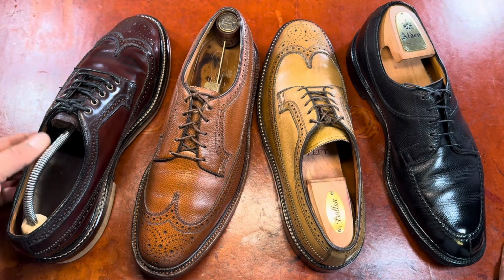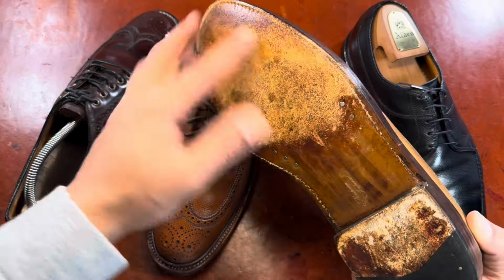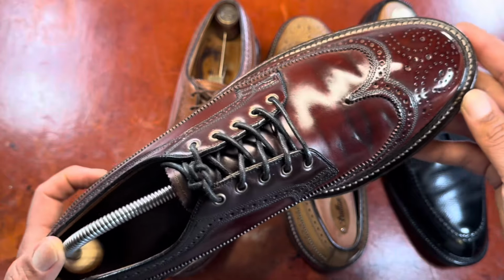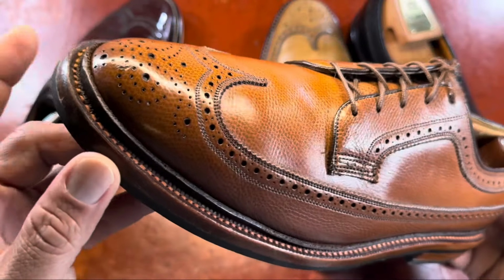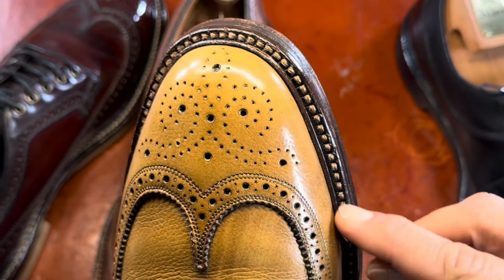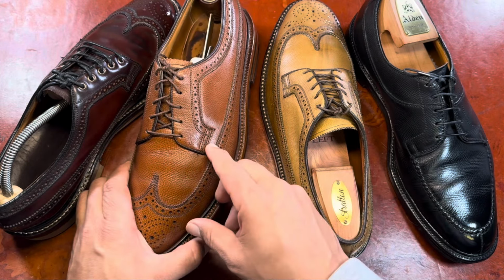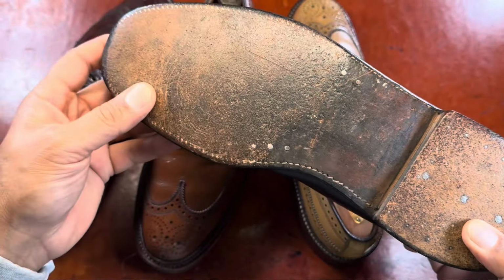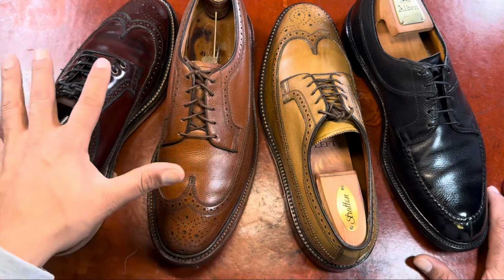Visiting Vintage for Modern Style - The Florsheim Royal Imperial Line (1950’s-80)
In today’s video, we visit a vintage lineup of cherished and highly regarded for, specifically Florsheim Royal Imperial Bluchers (longwing and split toe derby). Ever more relevant to today’s style trend in heritage clothing, these models, both historic and classic, deserve your attention for today’s wardrobe. ￼